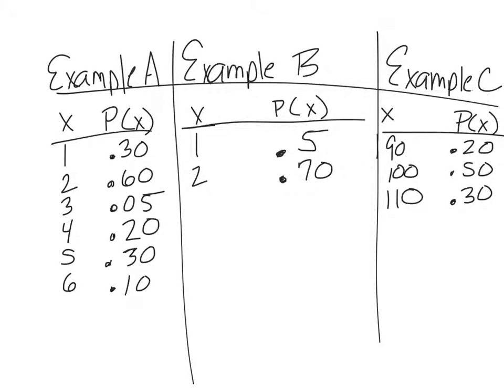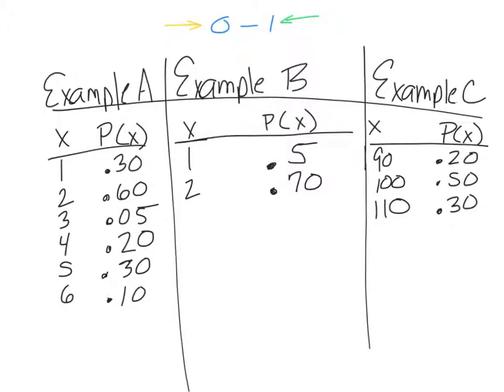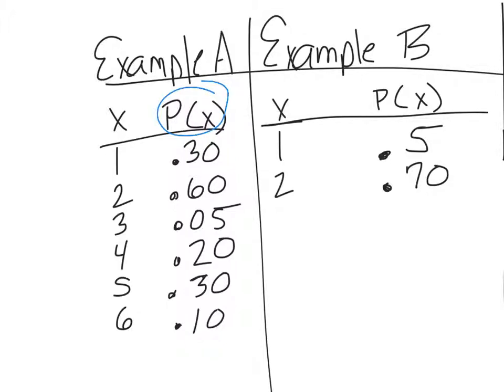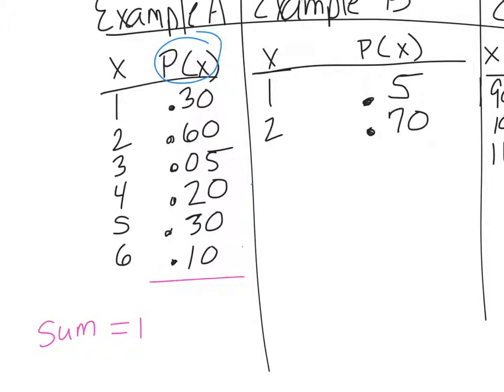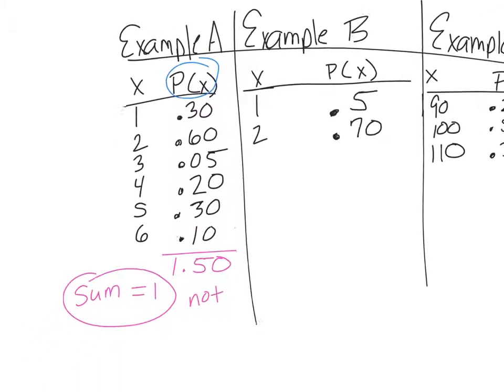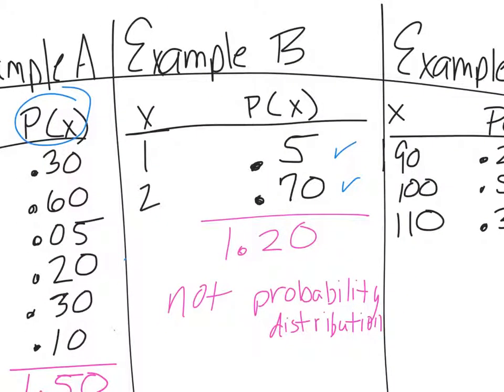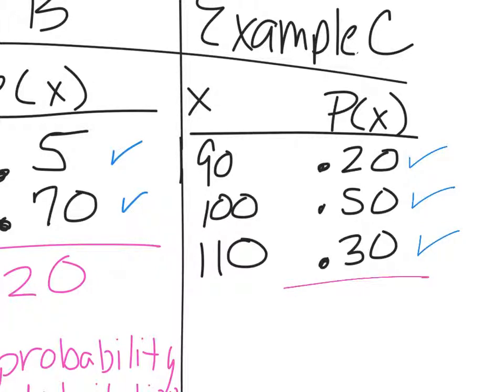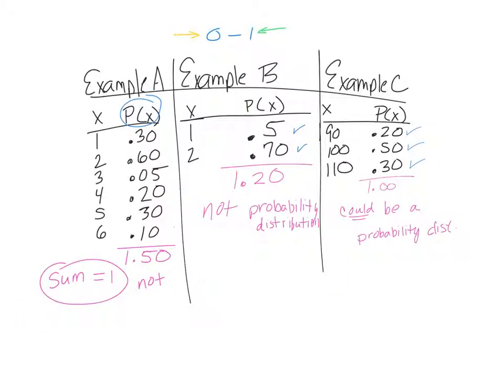April 1, 2019